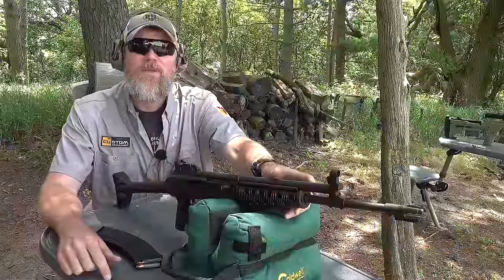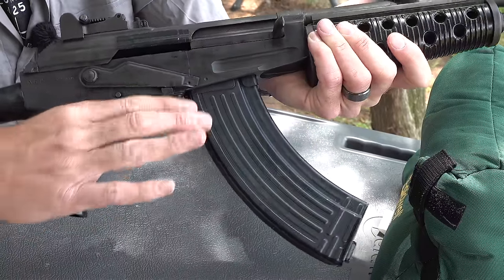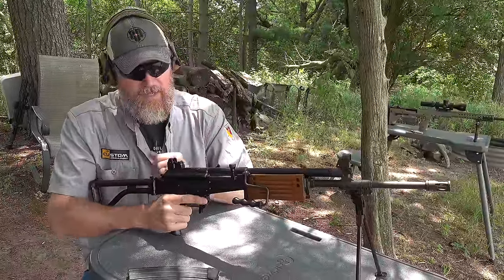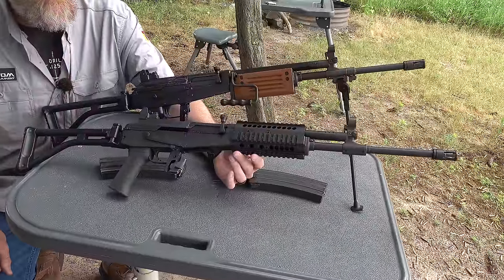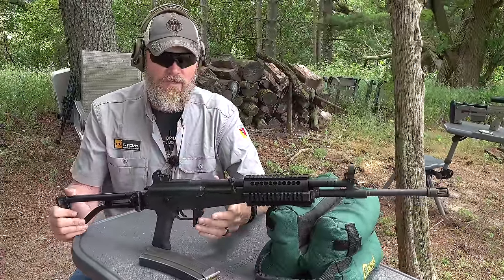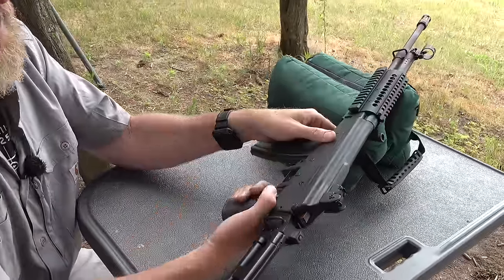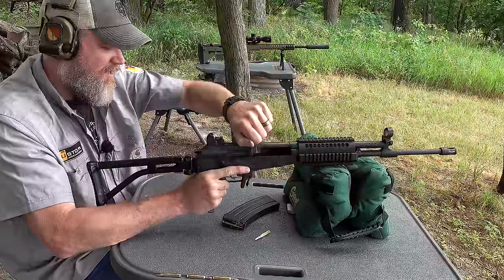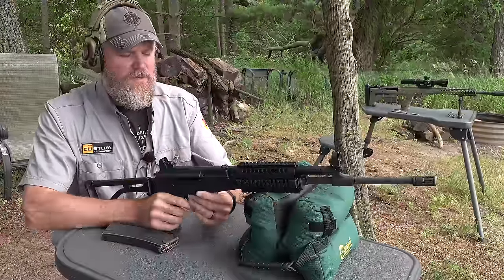American Galil the Golani - Featuring the RK62/M62 and Galil ARM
We take a look at the Century Arms Golani rifle and dive a little bit into the history of the Galil and RK62/M62 rifles.